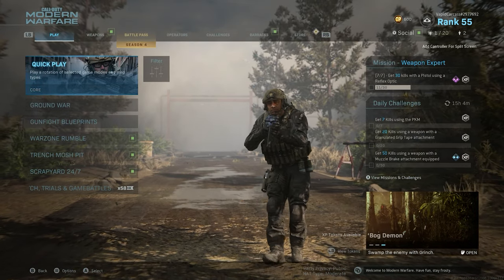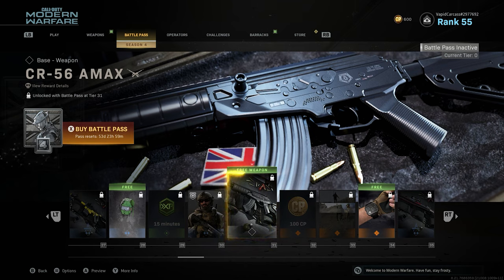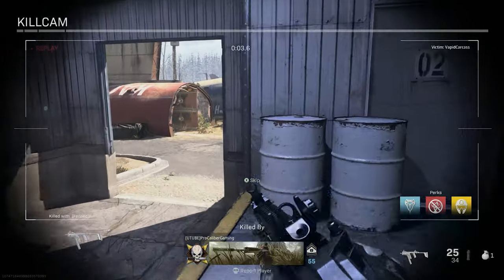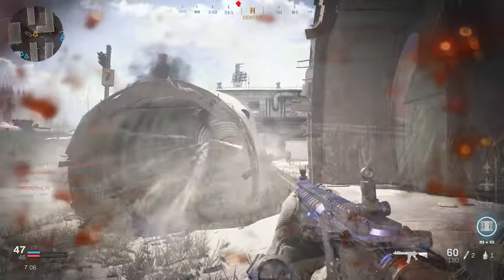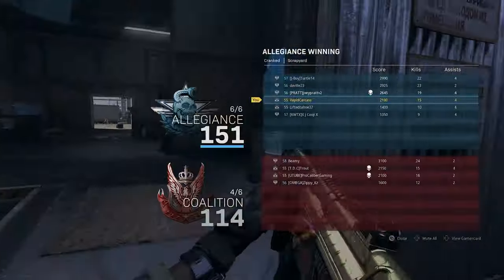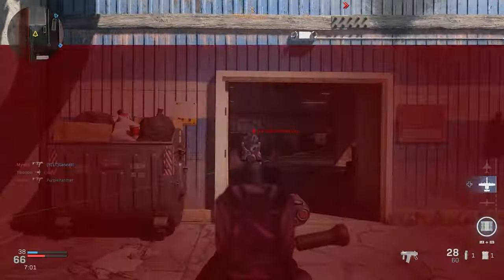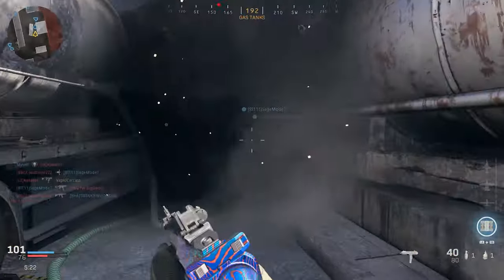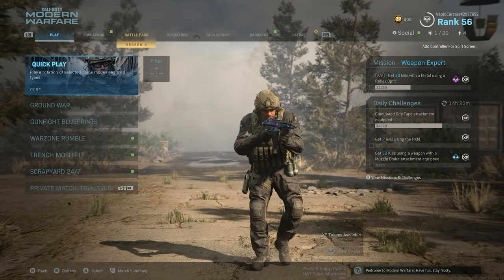MODERN WARFARE SEASON 4 MAKES ME RAGE!!!!!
Modern warfare season 4 has finally released and it is a doozy everyone is sweaty LOL so see me rage in today's video.